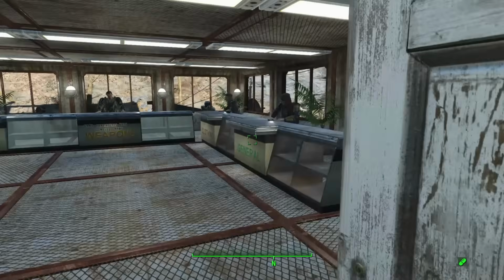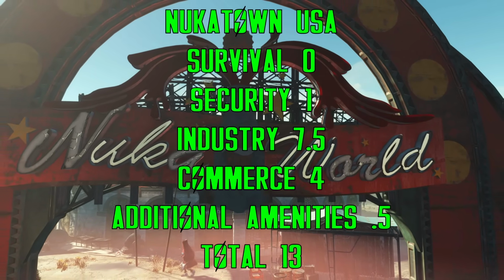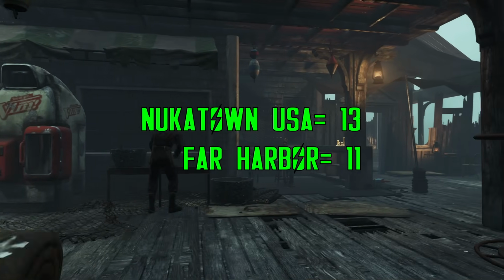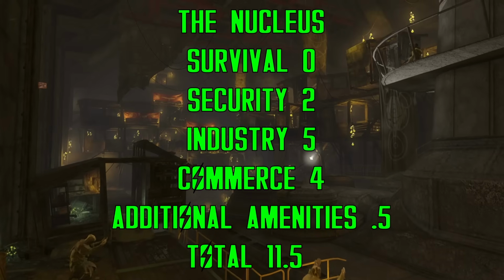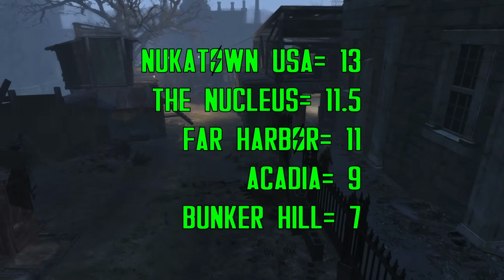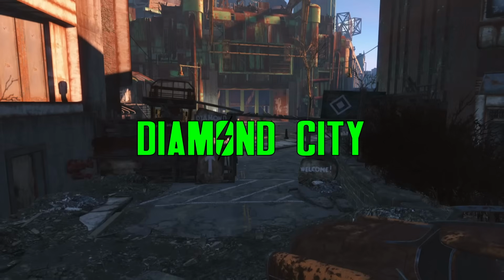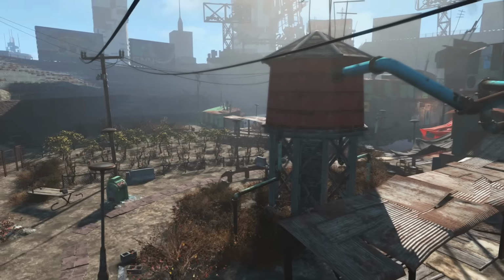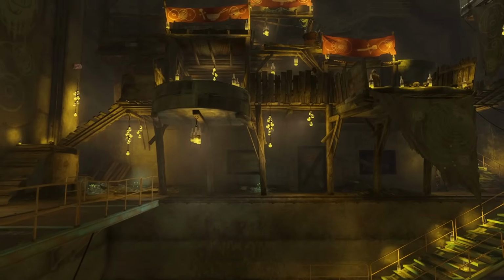Which City is the Best Place To Live in Fallout 4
Ever wonder where the best place to live in the Commonwealth would be if Preston never decided to harrass a 210 year old army vet about helping people out? yeah, I'm sure most of us have. lucky for you, I don't have a personal life and decided to take a hard look at each permanent settlement in Fallout 4 to see where the best place to live is if you don't want to take the time to build one yourself.